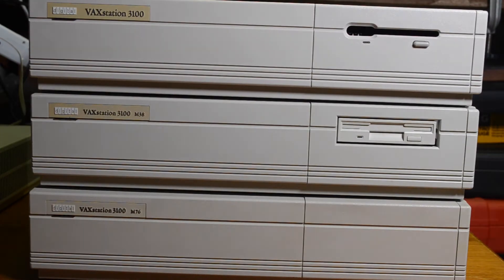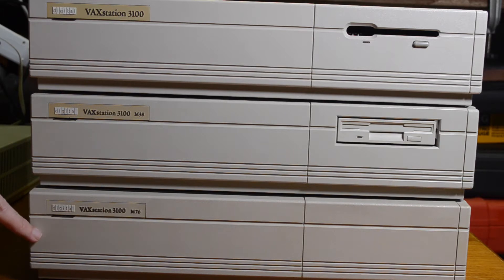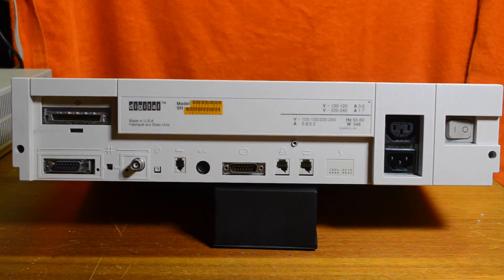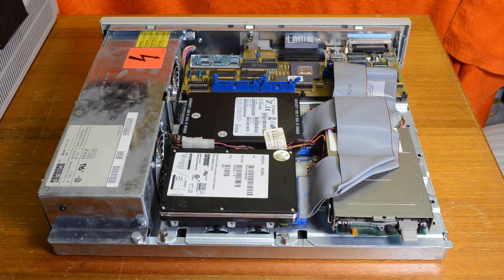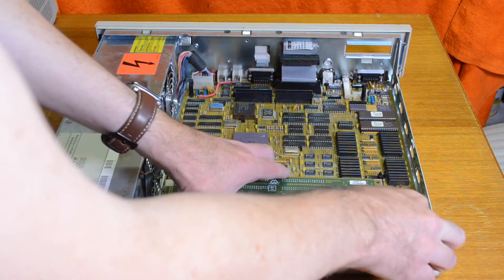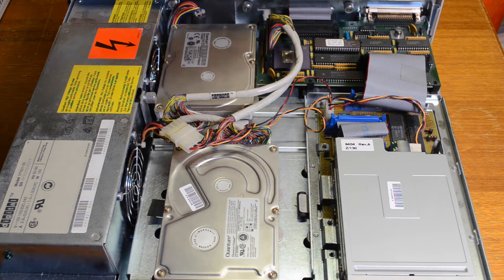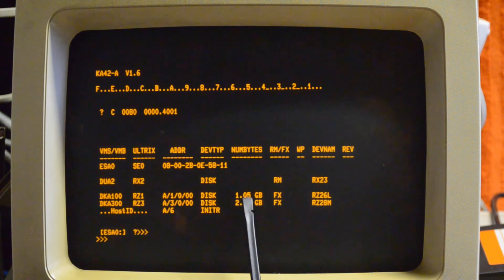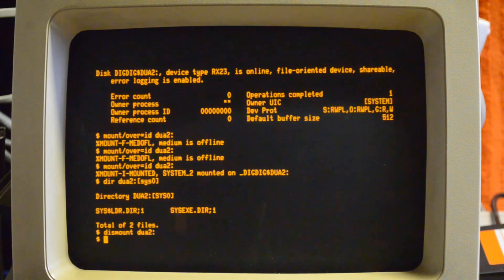The VAXstation 3100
The VAXstation 3100 was a popular workstation in the late 80's and early 90's. Today they are popular with hobbyists as they are more common than other models and they will work with any SCSI-2 hard drive (with a size restriction). In this video, I will take a look at the machine inside and out and then start it up.